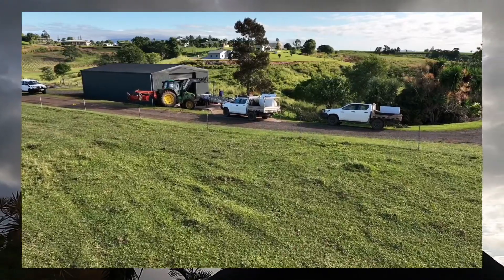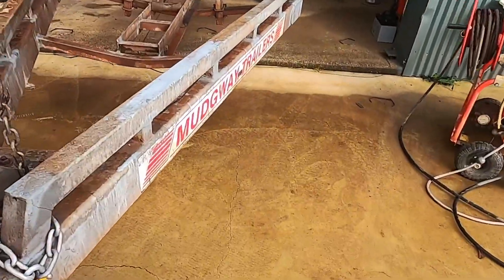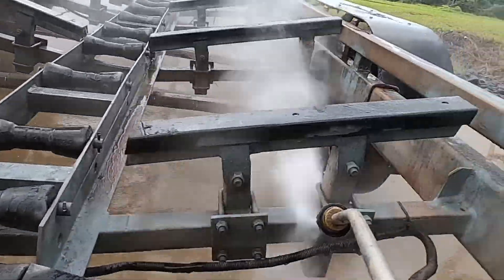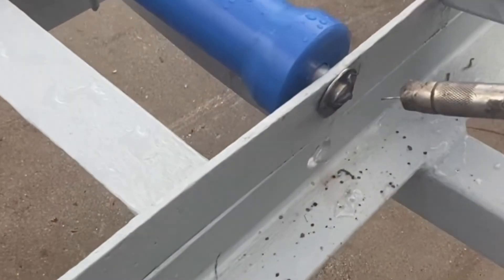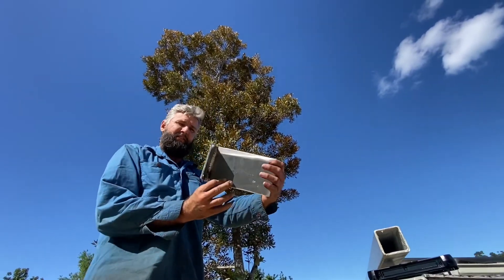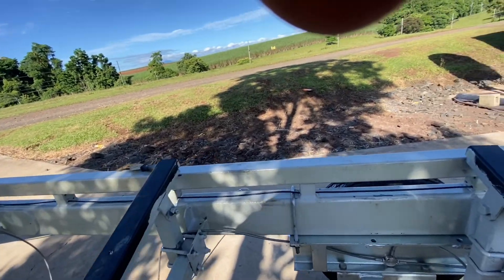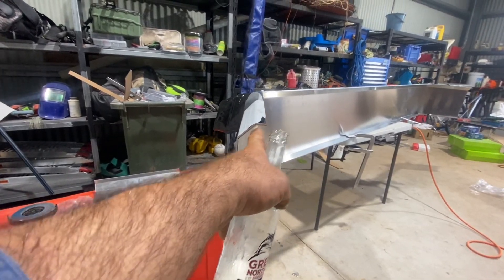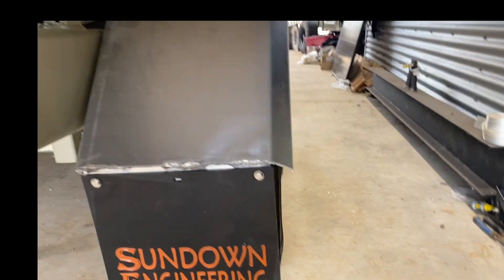Unbelievable Galvanised Trailer Transformation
Taz Revamps his old Galvanised leaf spring trailer to Stainless/galvianised tortion suspension, watch the process and the products needed to get the most life out of a salt water trailer.

Remember to share this with a mate who is interested in this shit!!

S79VEHZOGEB7C1FI